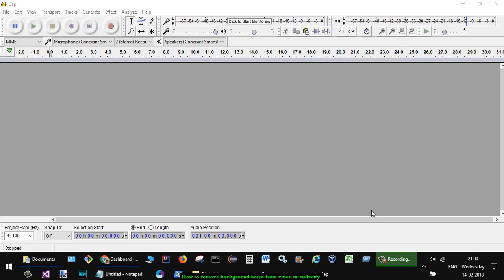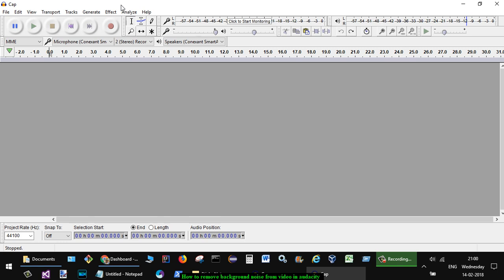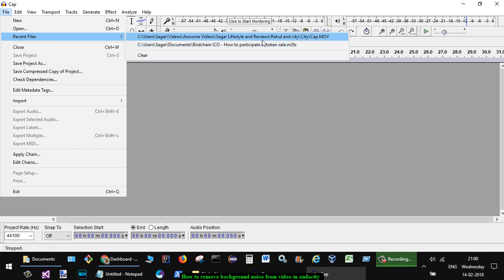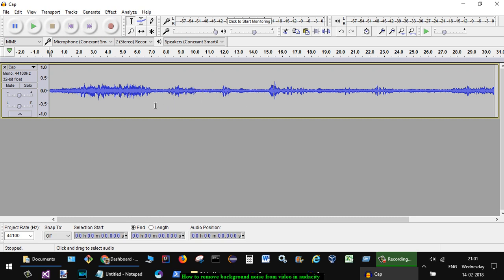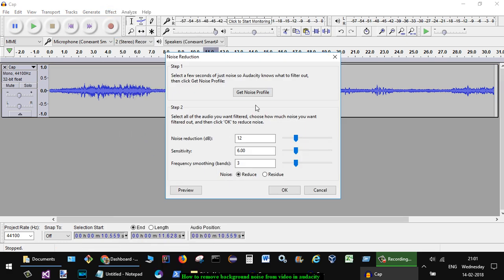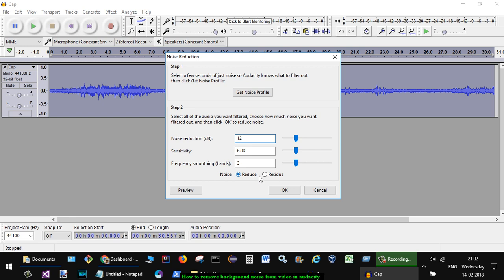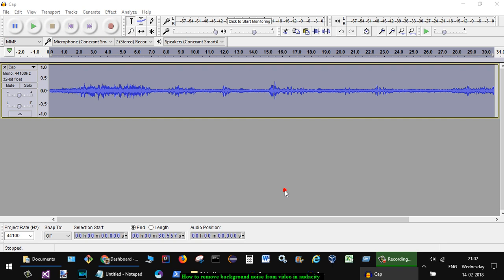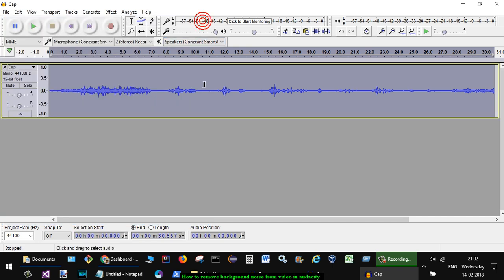How to remove background noise from video in audacity | Remove noise from MP4 and M4A files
Install LAME and FFMPEG to support M4A and MP4 files in Audacity | advanced audio coding file

My Gear